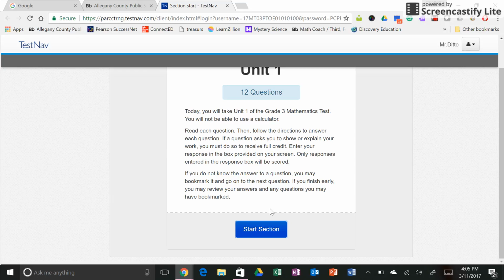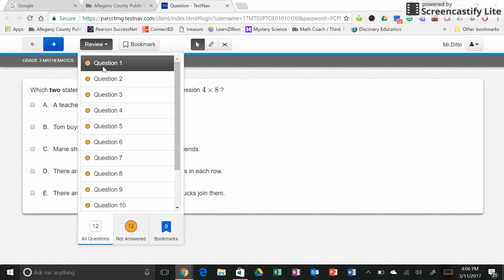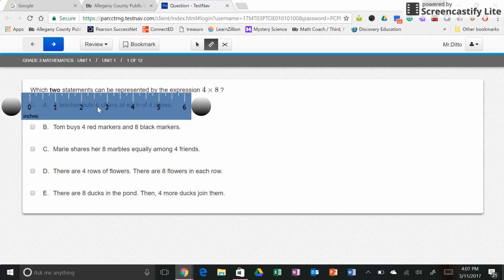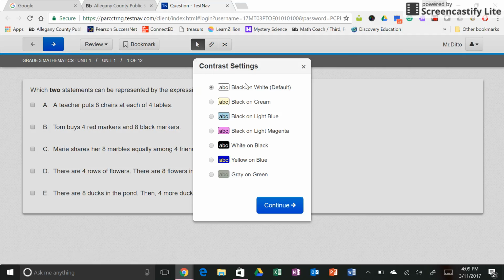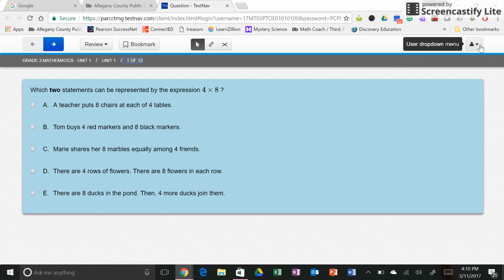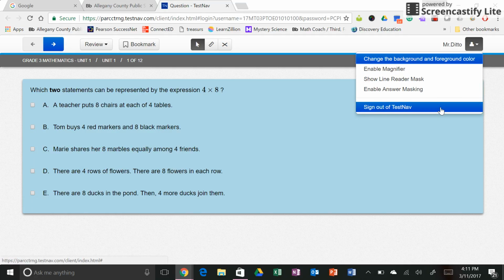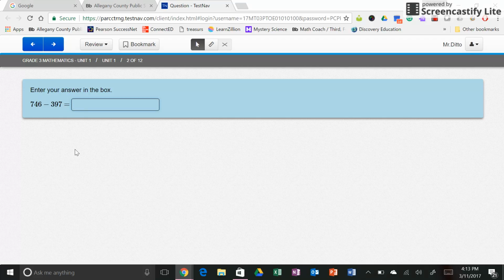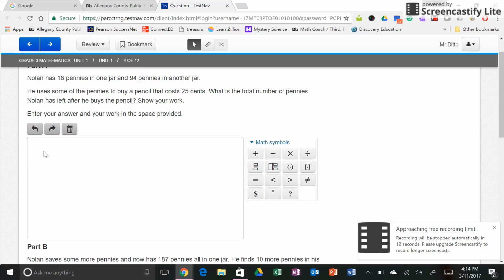Mar 11, 2017 4:14 PM